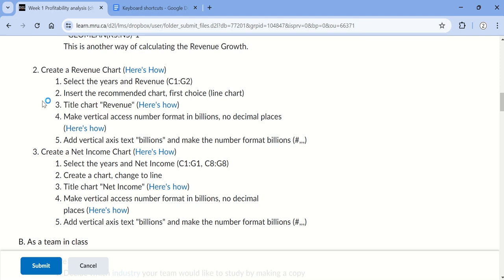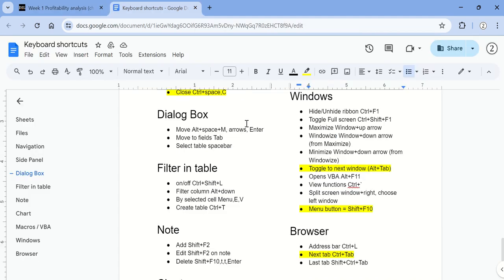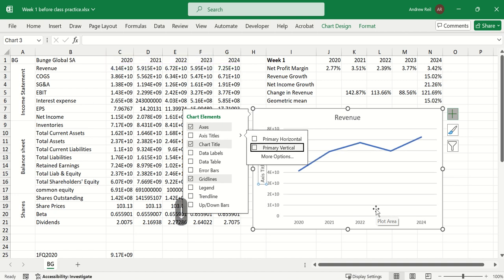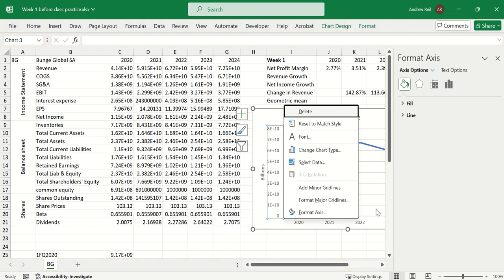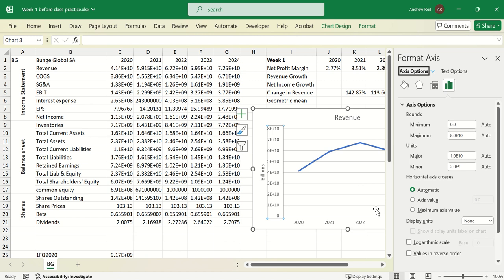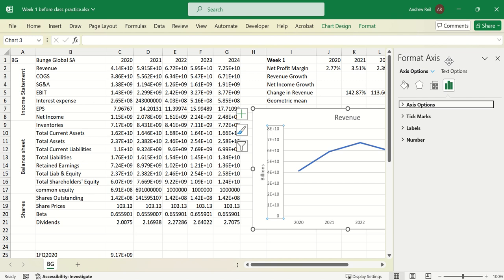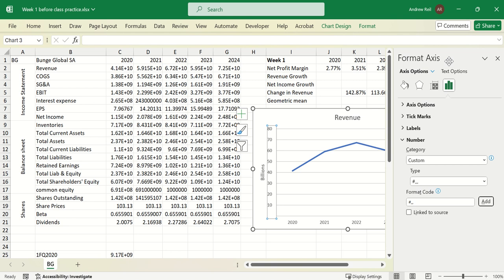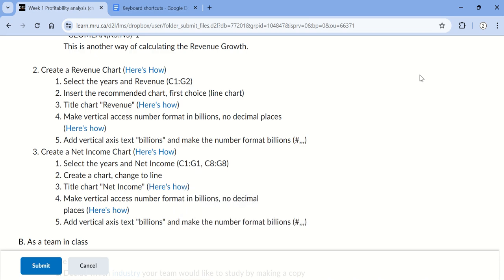Week 1 part A step 2.4 Vertical numbers in billions